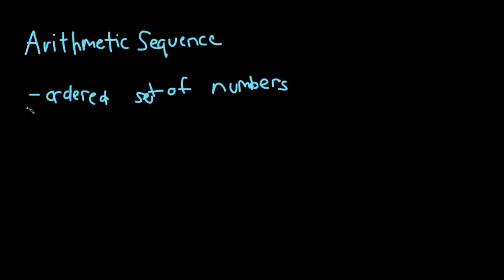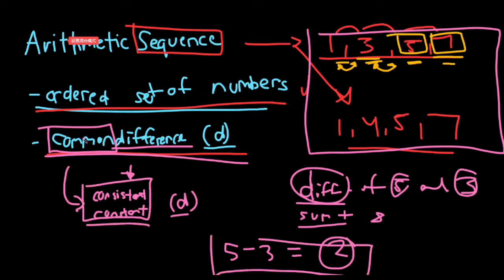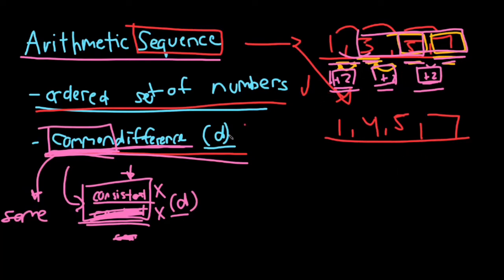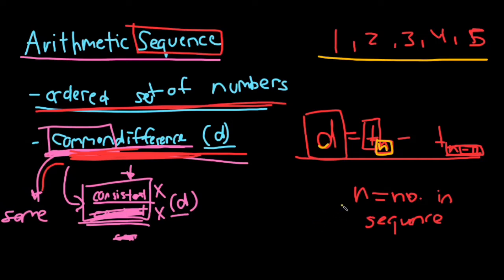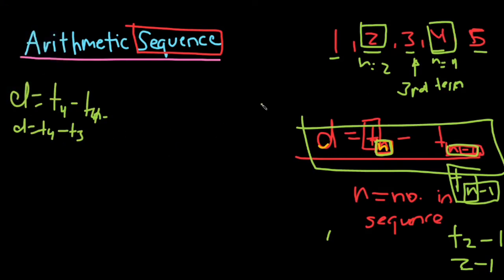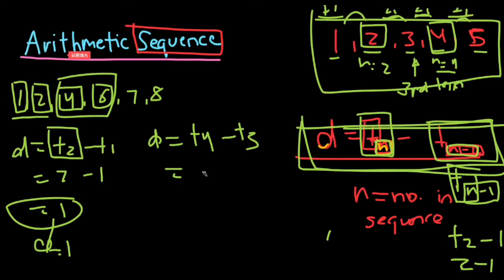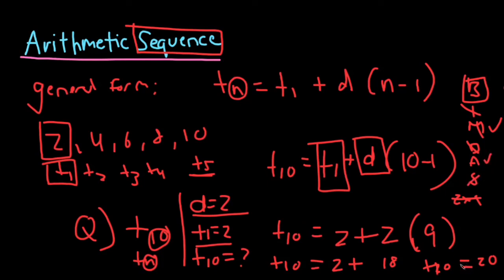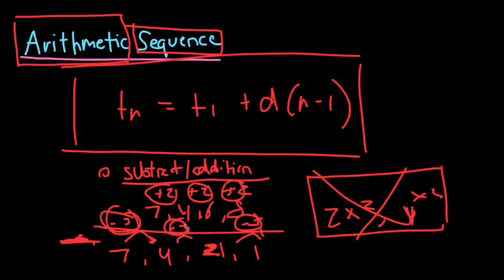Arithmetic Sequences Introduction